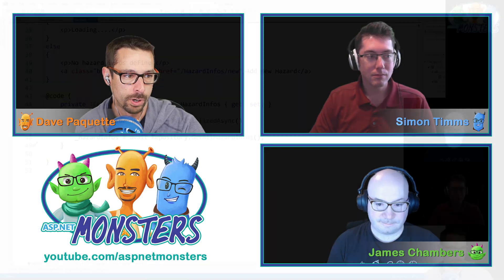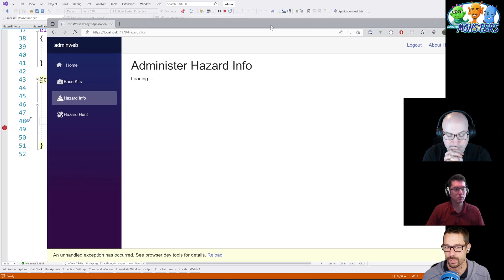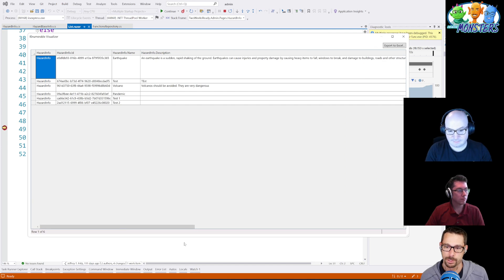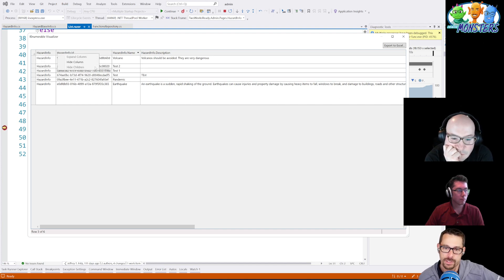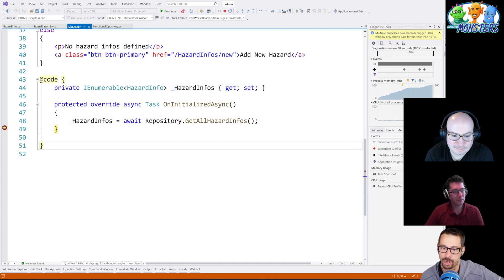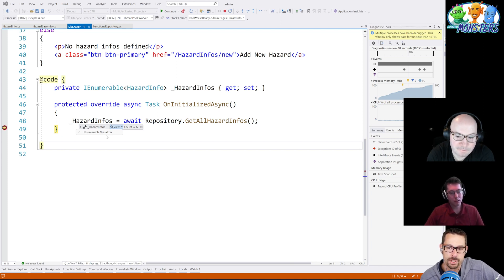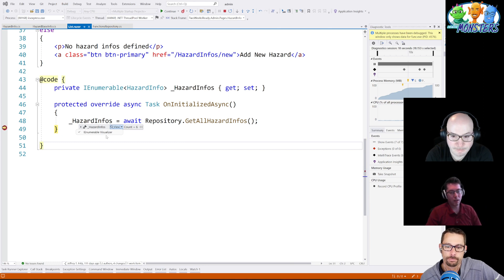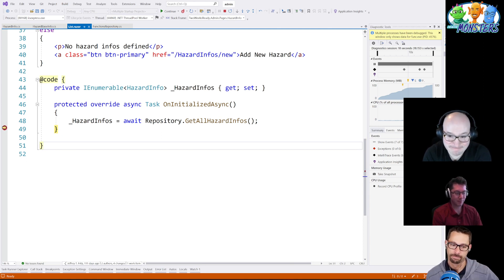IEnumerable Visualizer in Visual Studio (#255)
The new IEnumerable Debugger Visualizer in Visual Studio makes it easy to display (and even export) large collections when debugging your code.